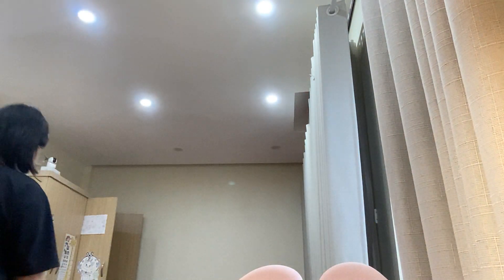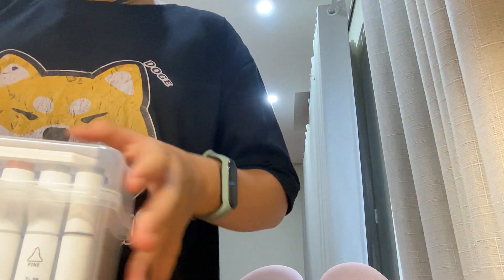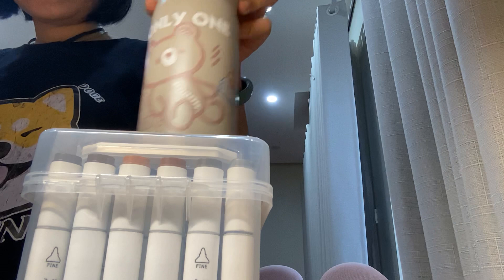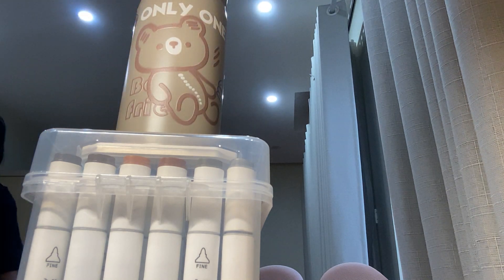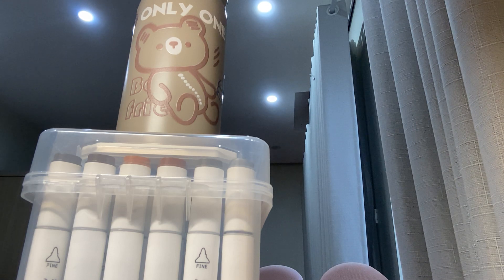Introduce My Drawing | Susu's Funny